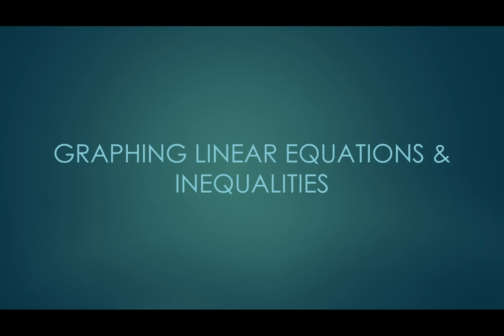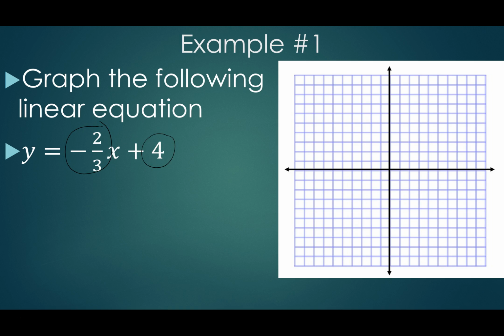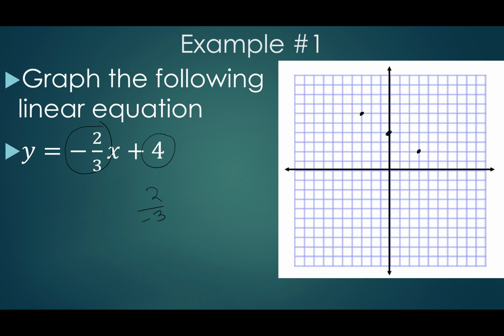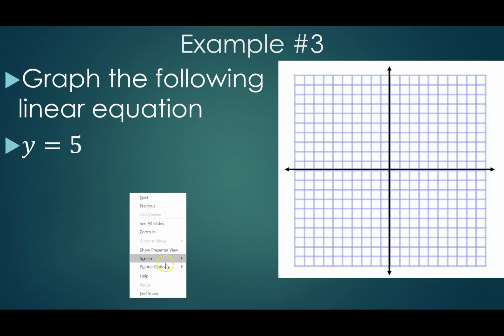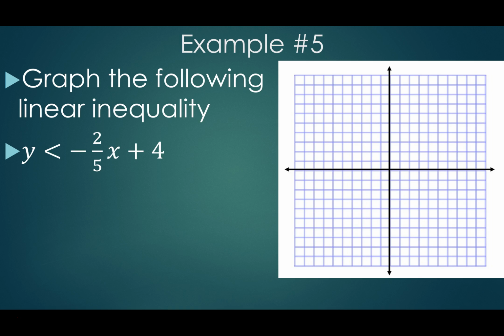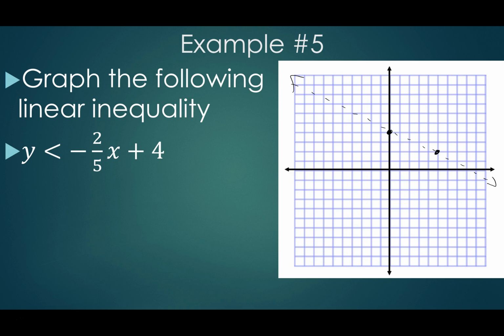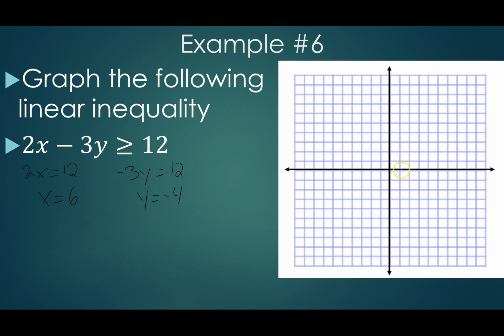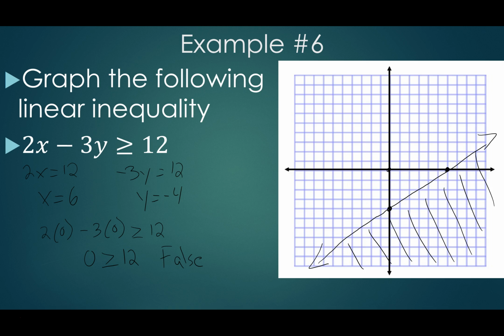1.2-Graphing Linear Equations & Inequalities